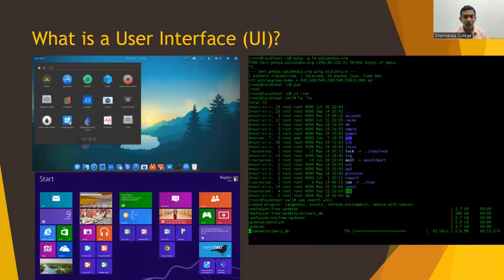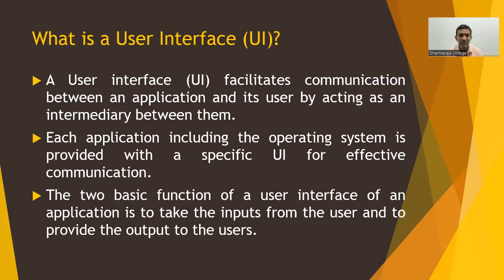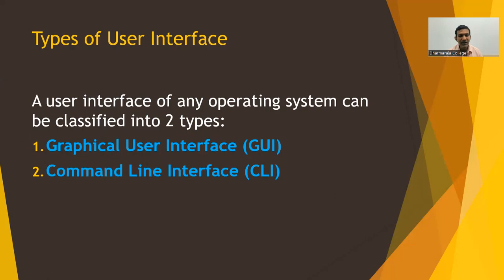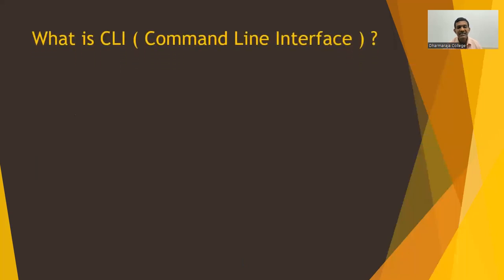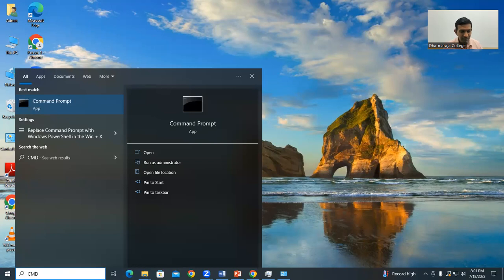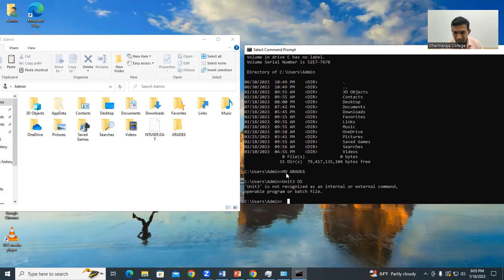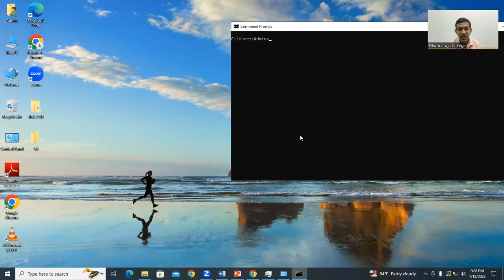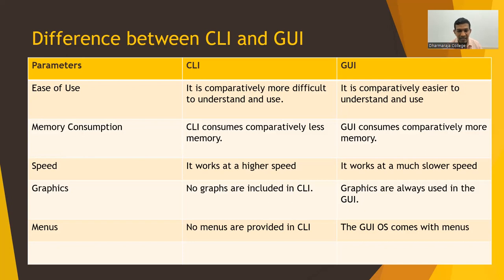Grade 06 ICT | Operating System & File Management ( Part 02 )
Operating System & File Management ( Part 02 )